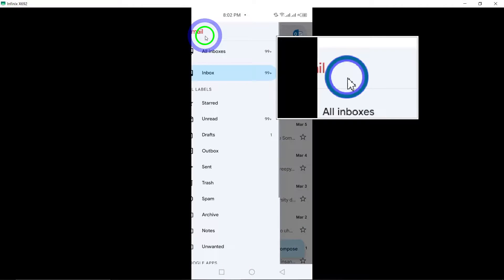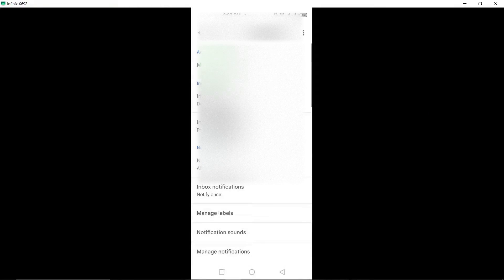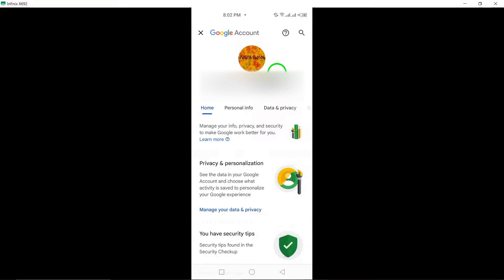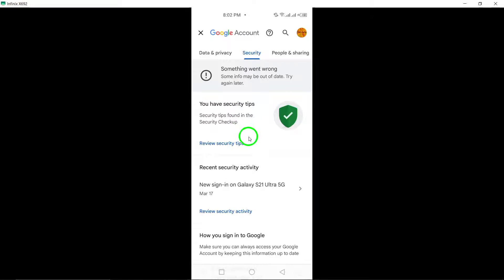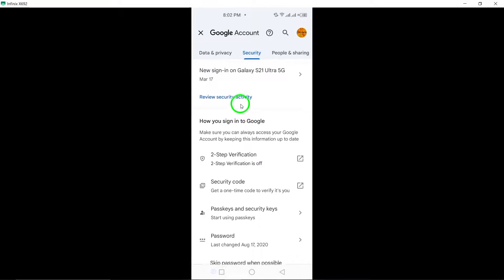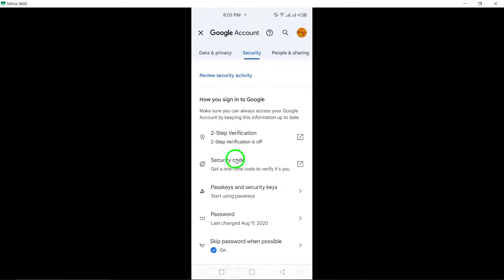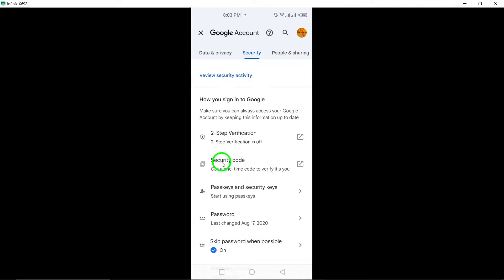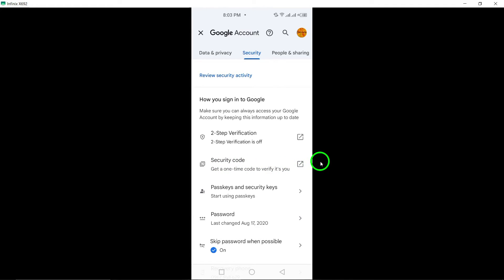How To View Security Code On Gmail (Updated)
Learn how to view security code on Gmail (Updated) with these quick steps:

1. Open Gmail on your android device.
2. Tap your profile picture at the top right.
3. Tap manage your google account.
4. Tap Security.
5. Tap Security code.

Ensure the security of your Gmail account by easily accessing your security code with our step-by-step guide.